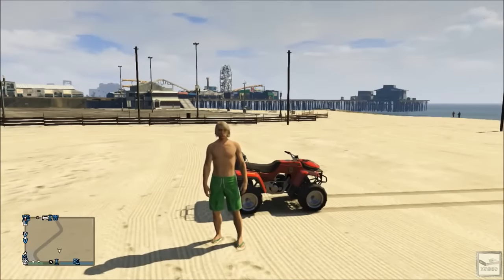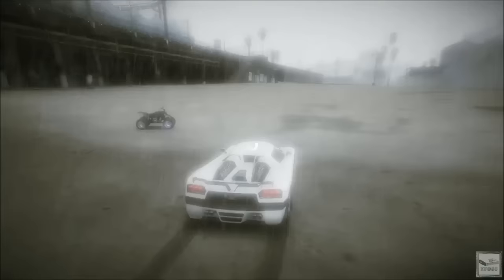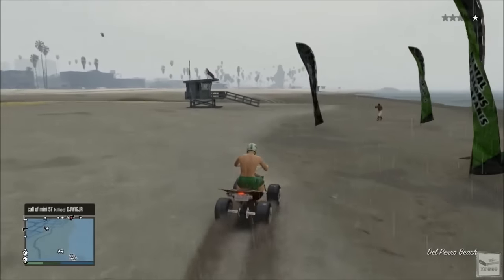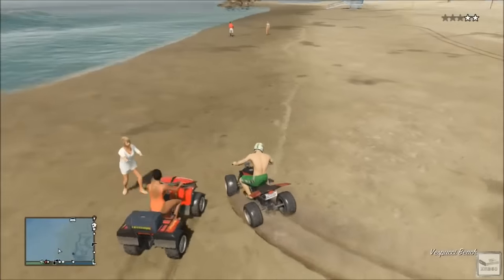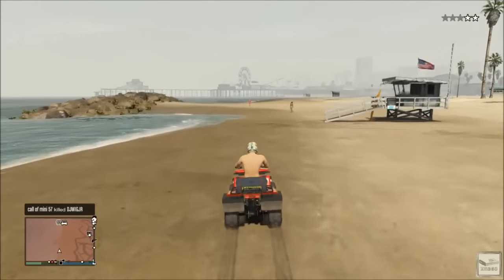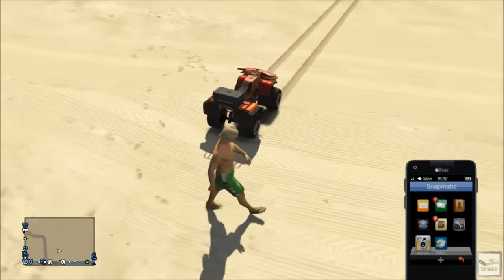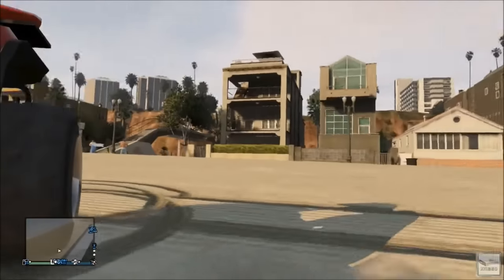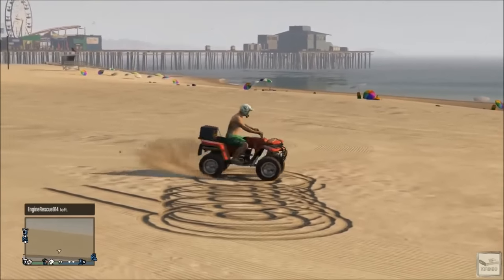GTA 5 Online - How to Find the Lifeguard ATV (Blazer)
In this video I bring you a tutorial on how to find a Lifeguard ATV (Nagasaki Blazer) in Grand Theft Auto 5 Online and singleplayer. This ATV is the one used by the lifeguards to patrol the beach, and in my opinion it's the coolest ATV in the game.